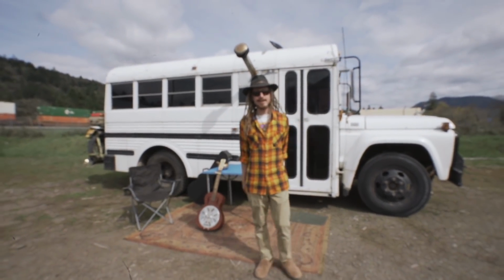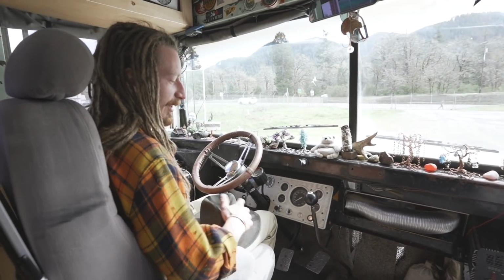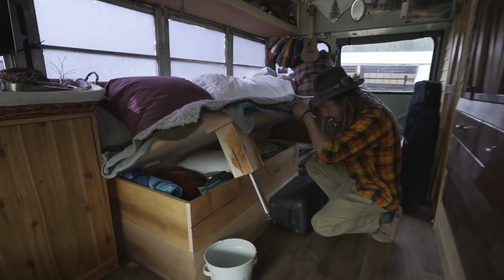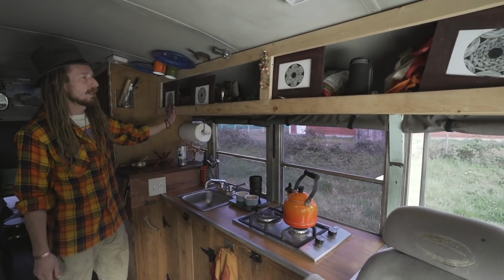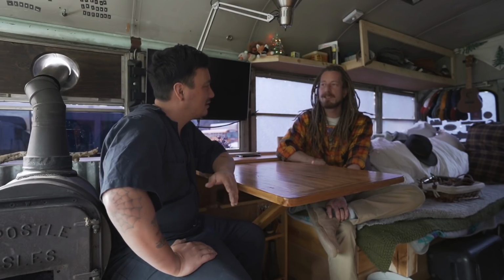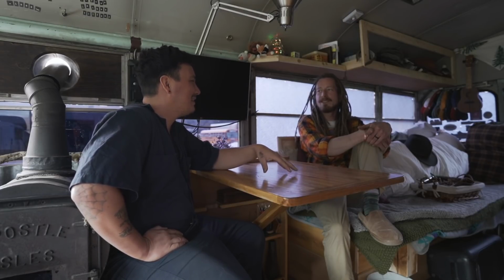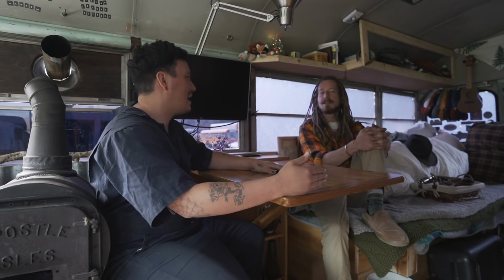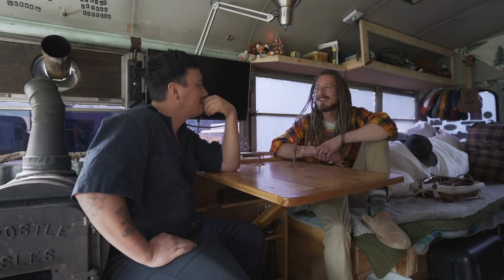1977 Vintage School Bus Conversion To Tiny Home For Less Than $10K - Unique Layout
Hello Everyone,

Meet Sam and his rad 1977 Ford B500 School Bus he converted into his tiny home for less than $10k.

I love bus builds like this proving that lifestyle is totally attainable with smaller budgets and expectations.

Sam is really awesome guy and makes his living on the road selling his art.

950 Tyinn St # 26346 Eugene Or 97402